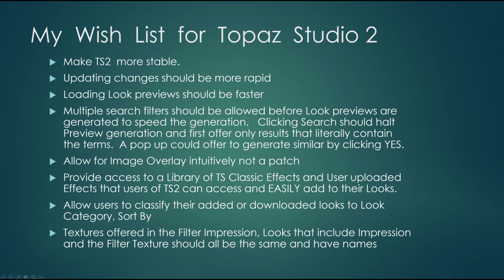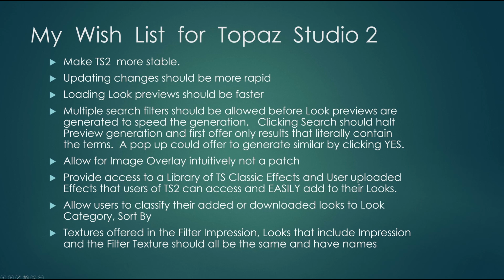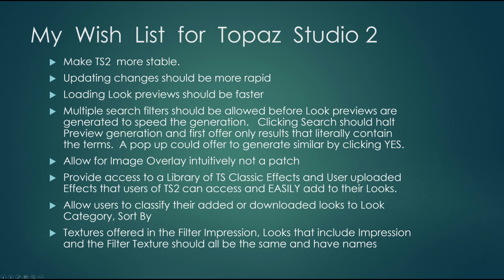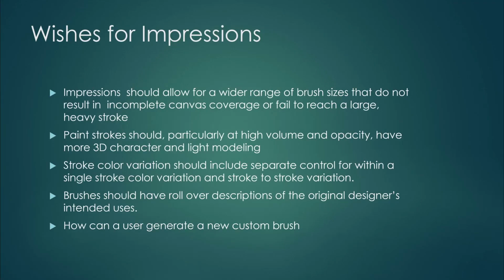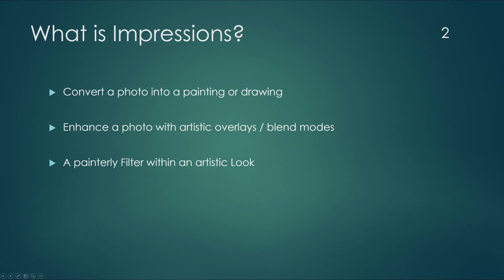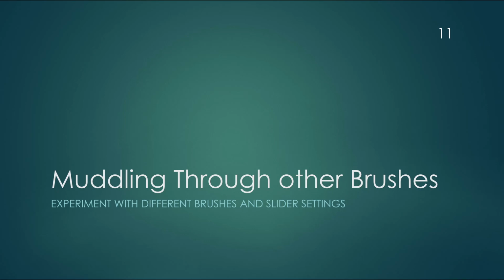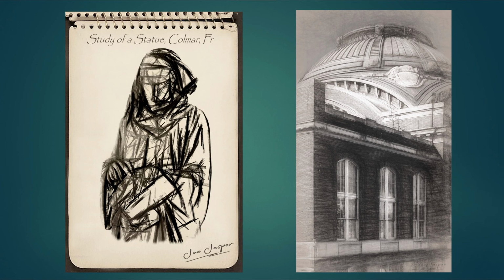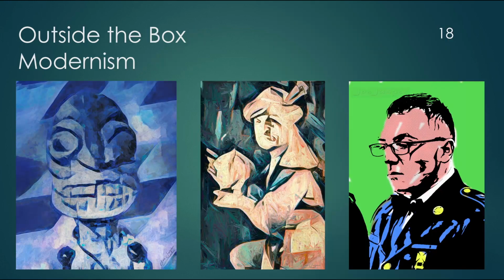Wrap up and Wish List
Topaz Labs, Topaz Studio, Photo processing, photo editing, photo art, Impressions Wrap Up and Wish List